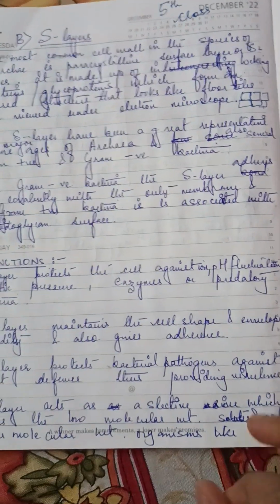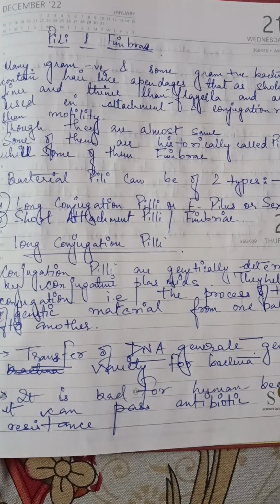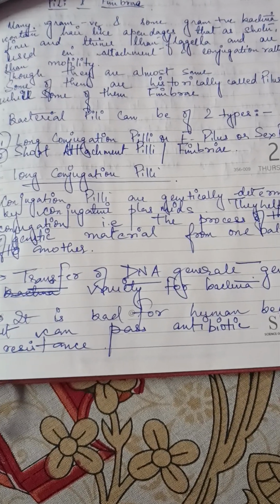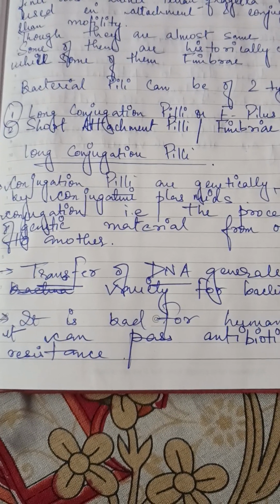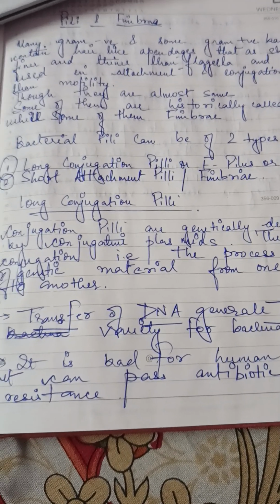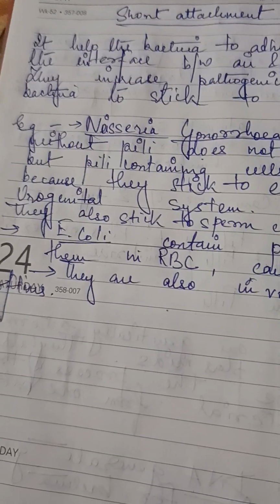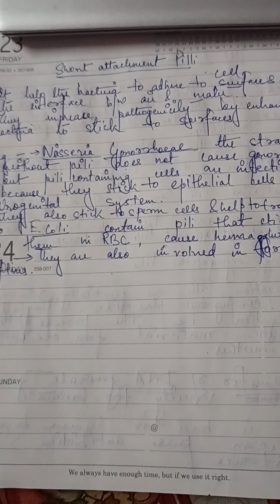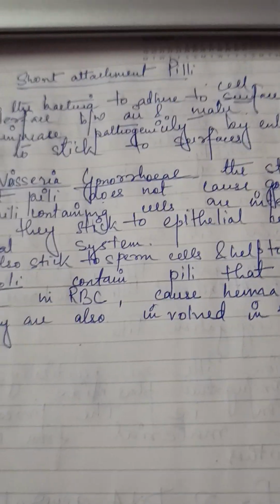Microbiology Sem 2 Unit 1 Cell organisation